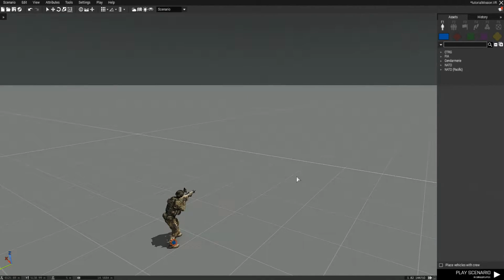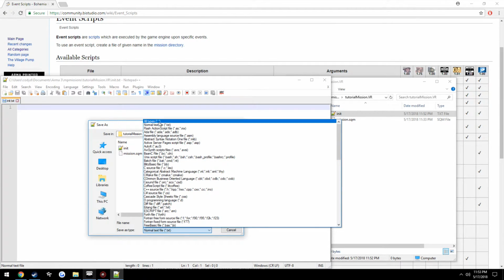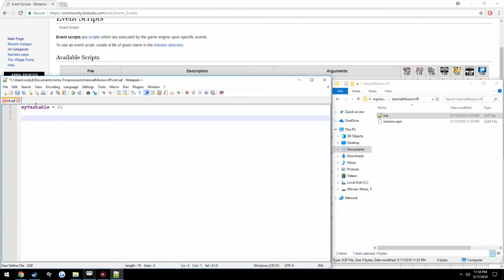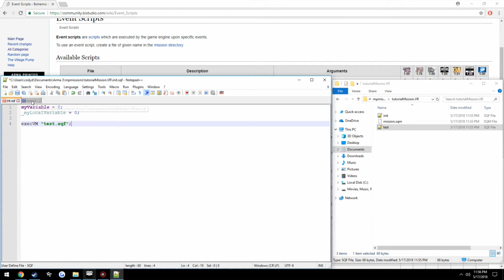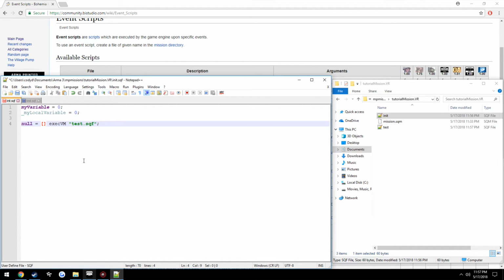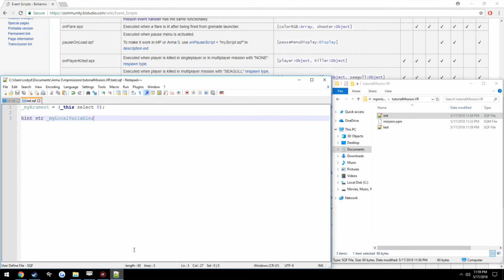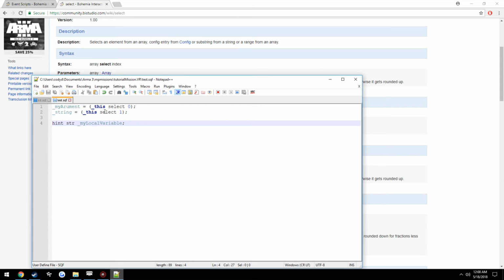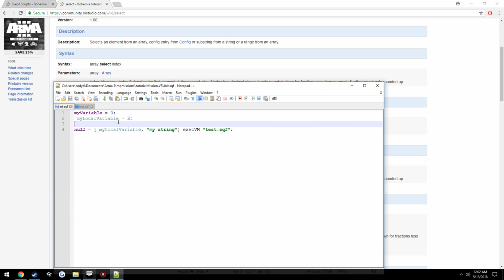Arma 3 Scripting tutorial Part 1 *variables and locality*